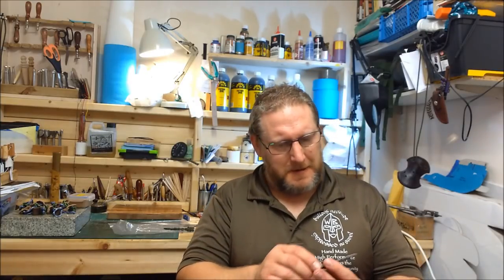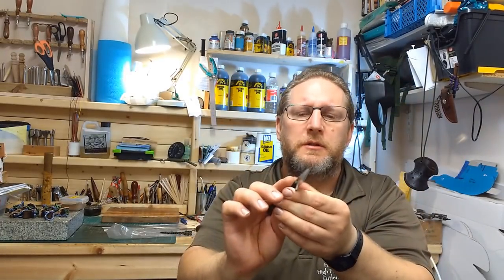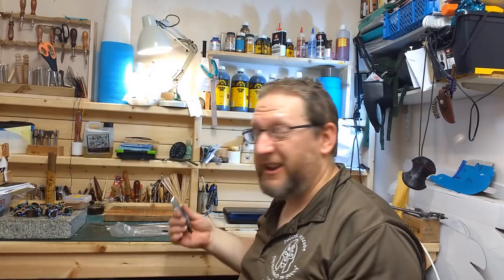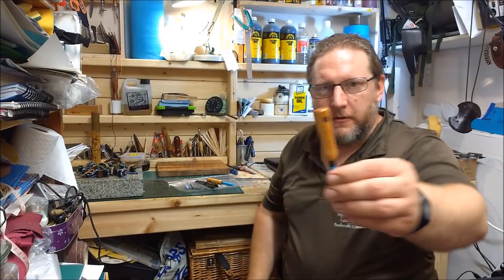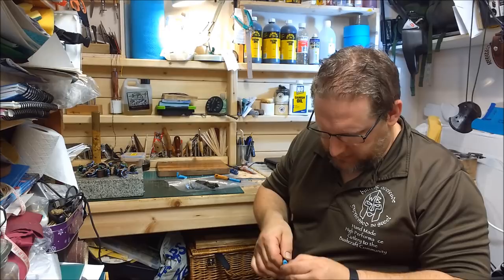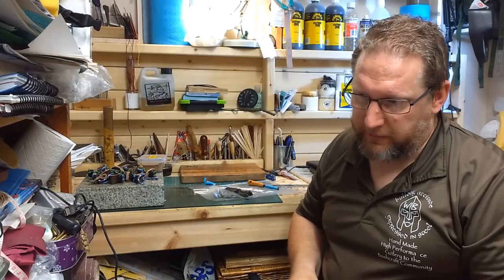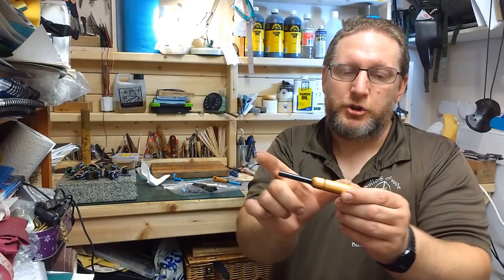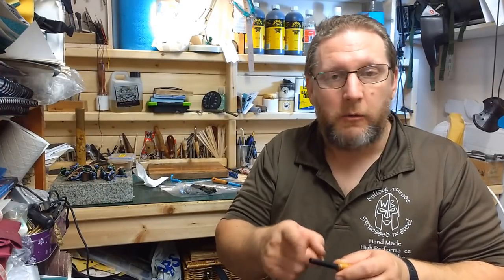Instagram Sunday, introducing The Spur, and new style of ferro rod.